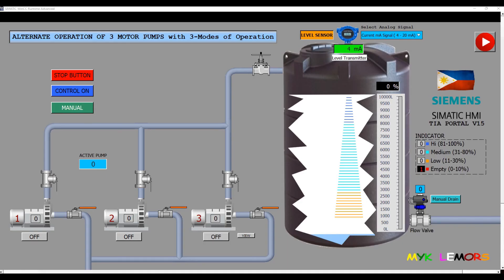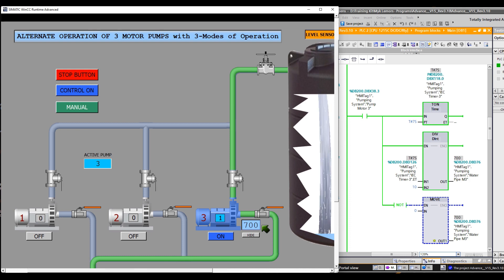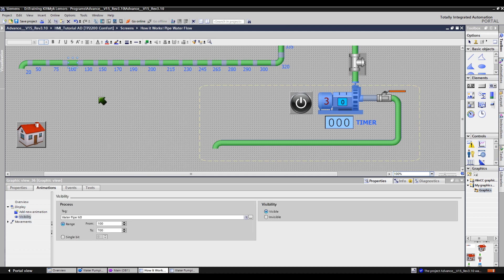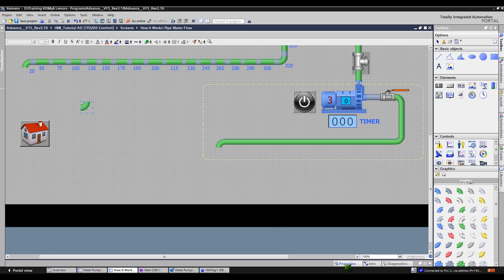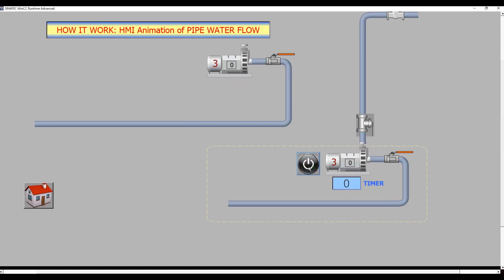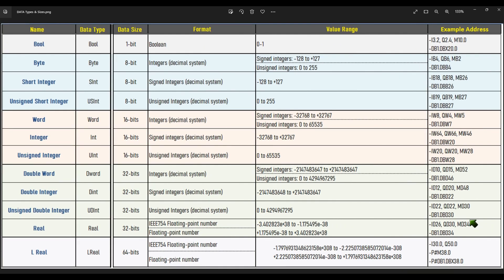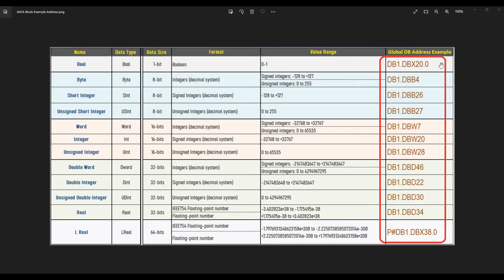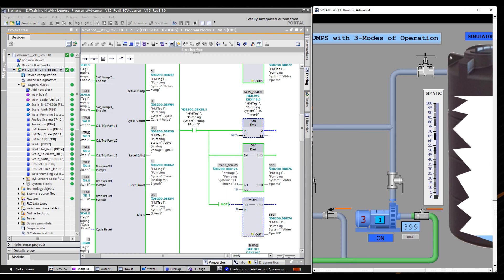TIA Portal: Automated Pumping System [PIPE WATER FLOW ANIMATION]